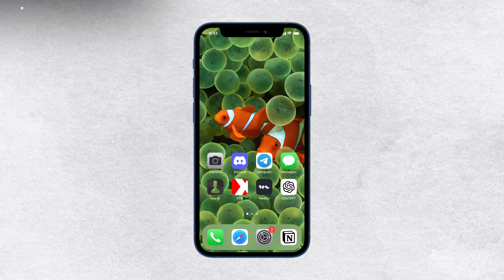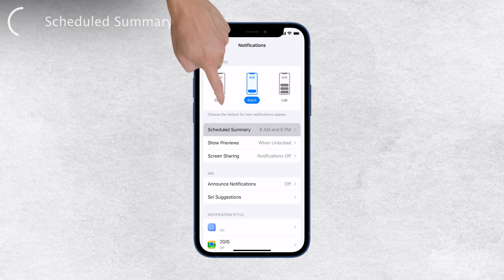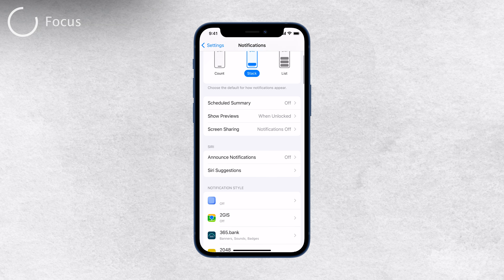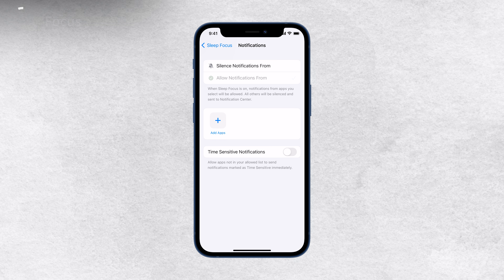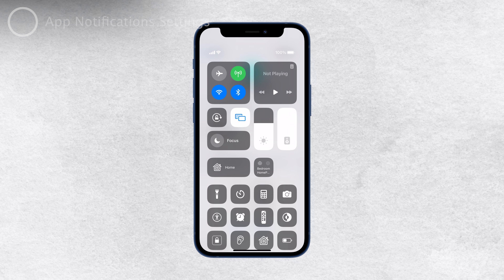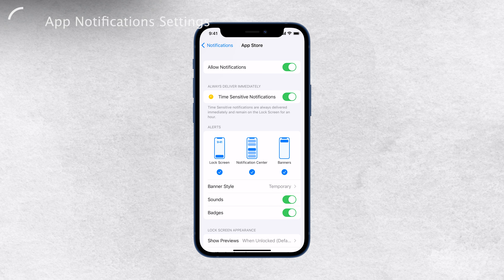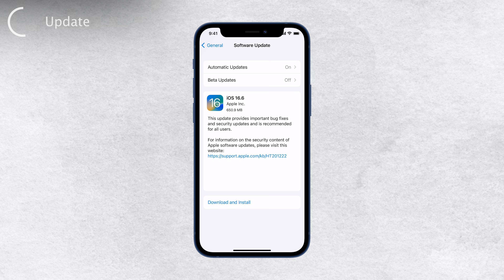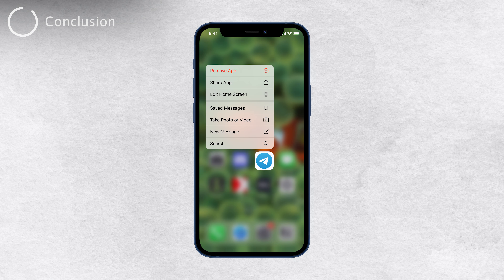How to Stop Getting Delayed Notifications on iPhone (tutorial)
Frustrated with delayed notifications on your iPhone? Unlock the full potential of instant updates by following our comprehensive guide to troubleshooting and resolving notification delays. Learn essential tips and settings adjustments to ensure you never miss an important message or alert again – watch now to regain control over your iPhone's notification system!

Timestamps:
0:00 Delayed Notifications on iPhone
0:26 Scheduled Summary
0:56 Focus
1:22 Connection
1:41 App Notifications Settings
2:02 Update
2:30 Conclusion